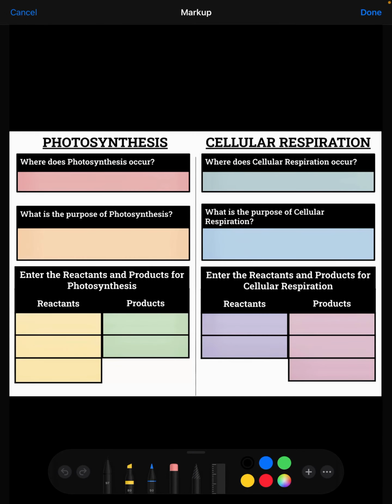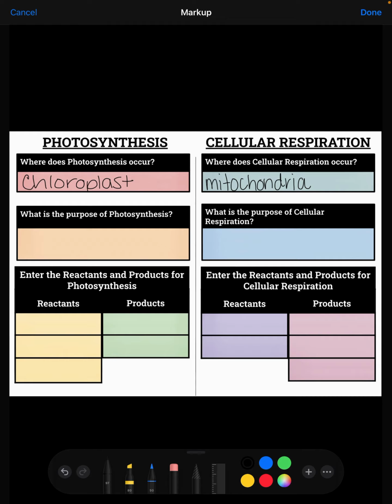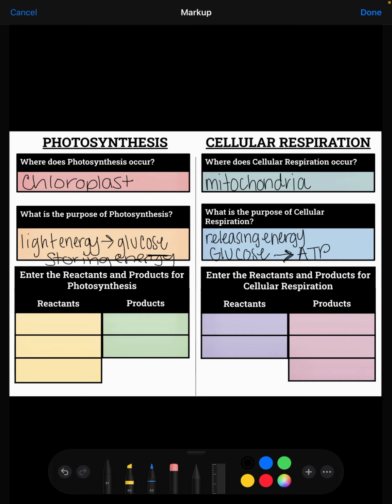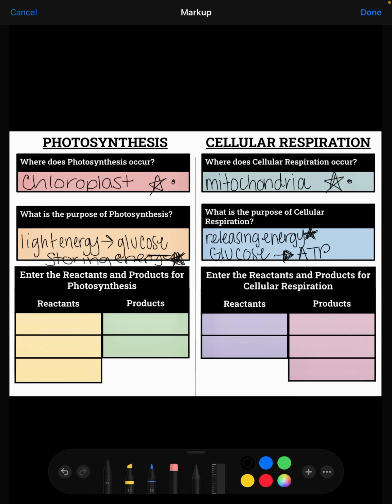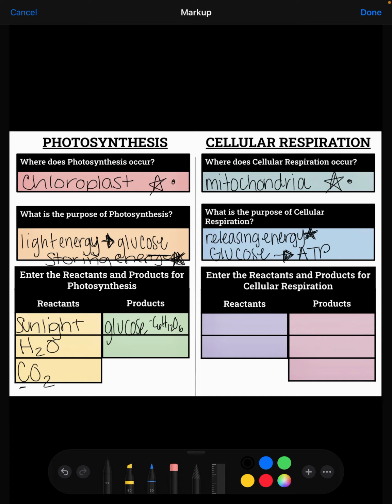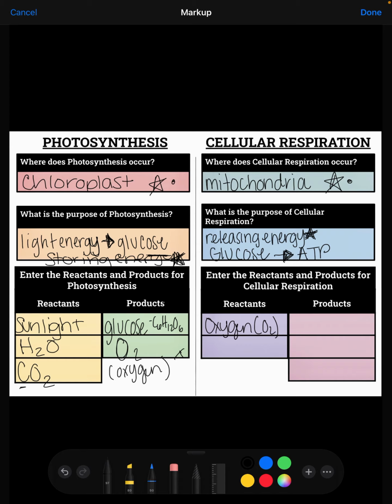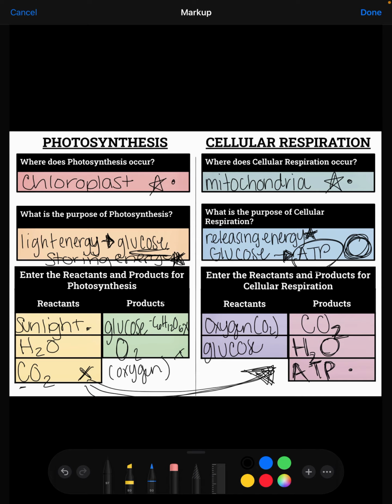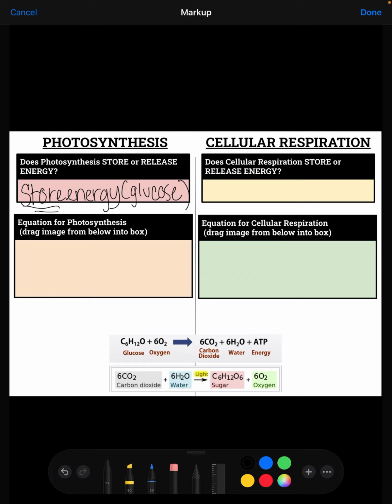Photosynthesis vs Cellular Respiration Graphic Organizer